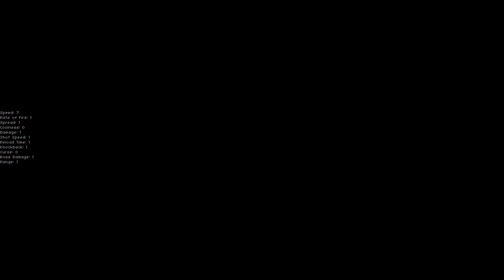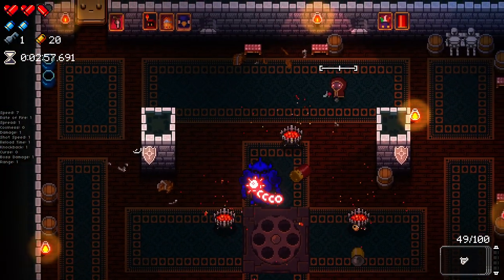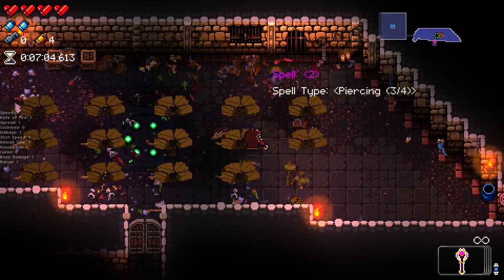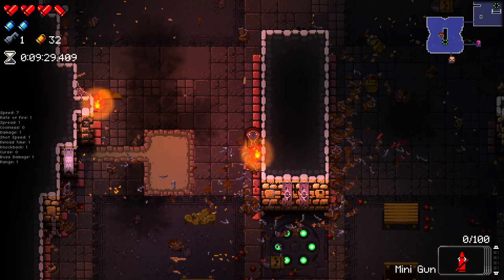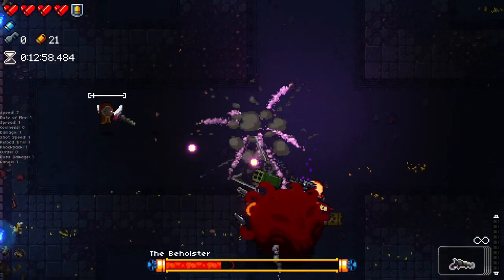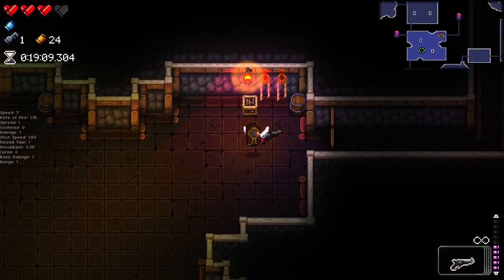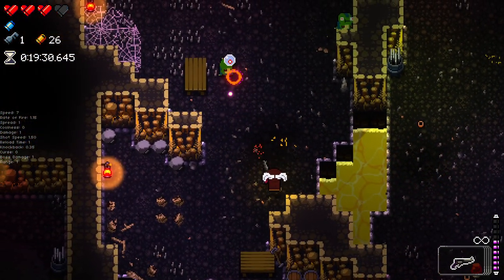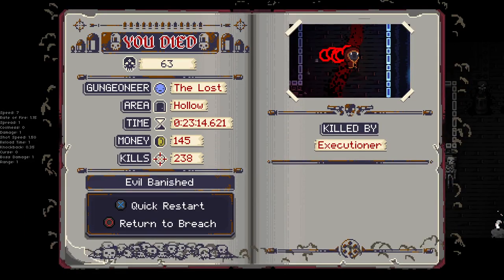JUST A DISASTER OF AN EPISODE - Let's Play Mega Modded Enter the Gungeon Mod - Part 52